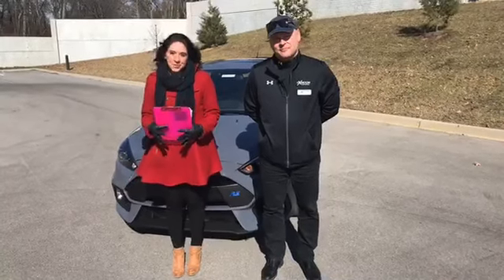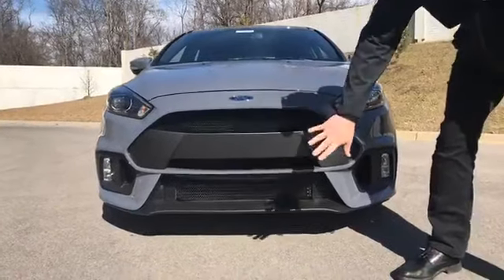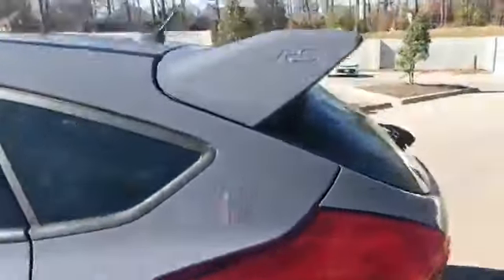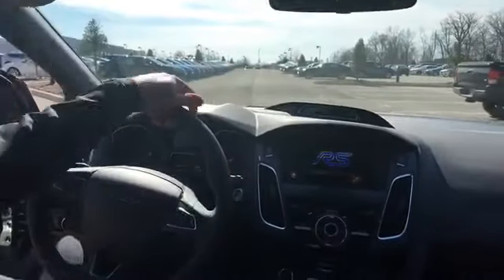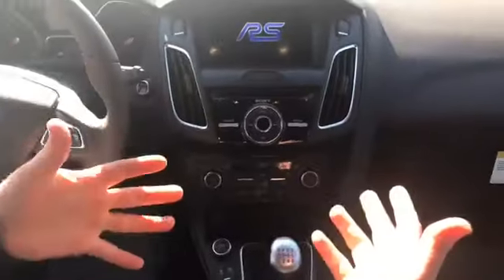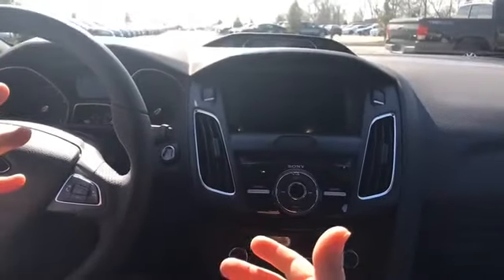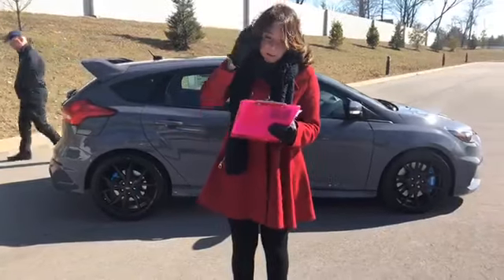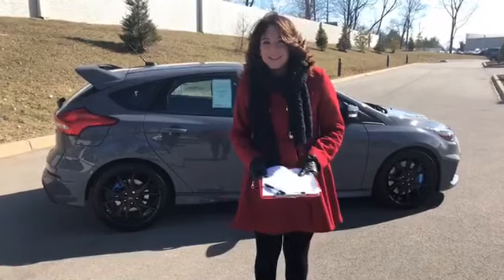New 2017 Oxmoor Ford Focus RS For Sale Louisville KY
The 2017 Ford Focus RS for sale and available now at Oxmoor Ford in Louisville KY.  Video Test Drive.

Count me among the embittered, my frustration growing with each passing year as another European sports wagon or hot hatch fails to make it to this side of the Atlantic.

FAST FACTS
Engine: 2.3L turbo 4-cylinder

Power: 350 hp, 350 lb-ft

Transmission: 6-speed manual

EPA Fuel Economy (MPG): 19 city, 25 hwy

CAN Fuel Economy (L/100 km): 12.1 city, 9.3 hwy

US Price: $44,240 (as tested)

CAN Price: $50,664 (as tested)

But the tide is slowly turning, and with it, my feelings from frustration to jubilation, as more and more bubble-backed dream machines make their way to North American shores. Among the latest to do so is the Ford Focus RS, a rally-inspired ride that would make even the most die-hard Subaru fan blush.